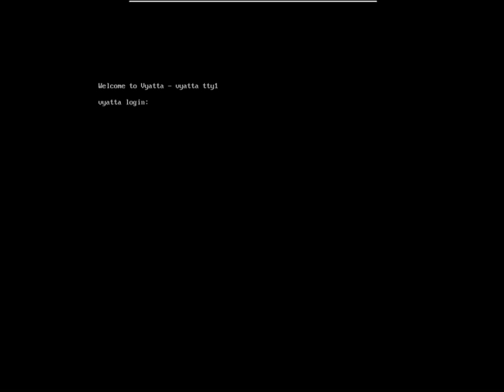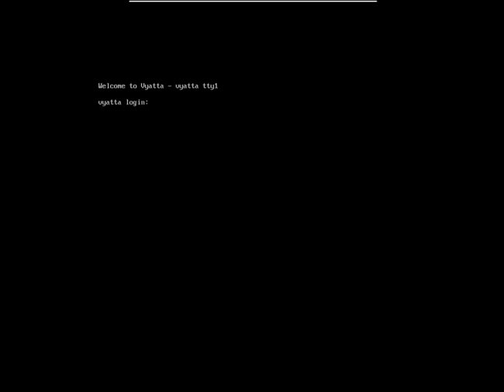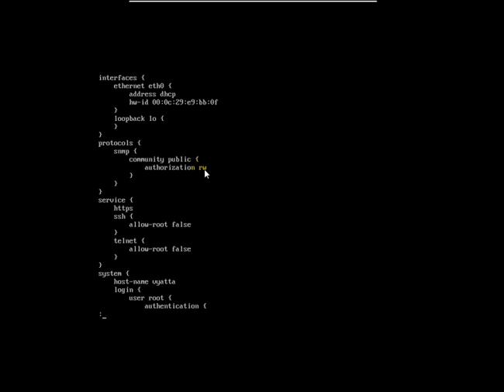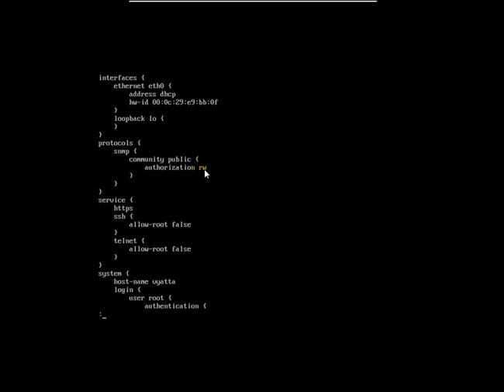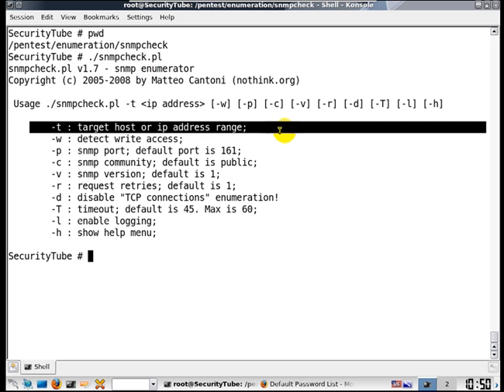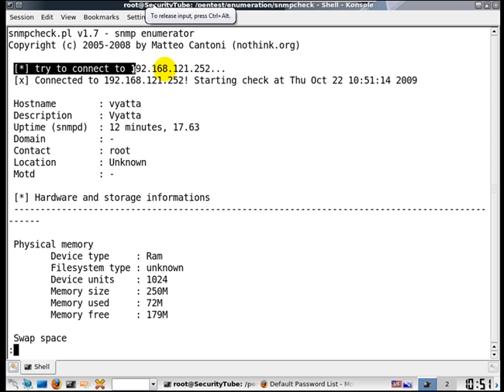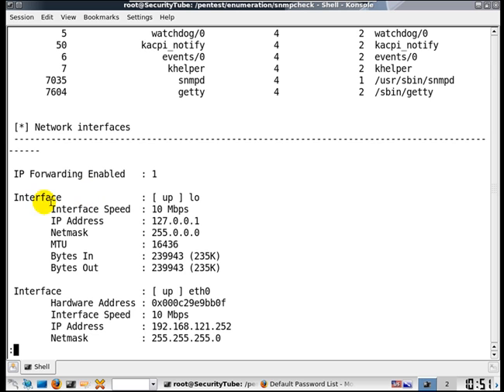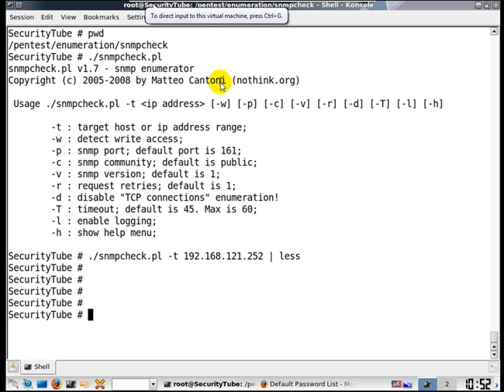Router Hacking Part 4 SNMP Attacks using SNMPCheck